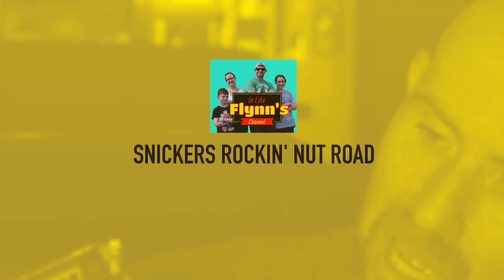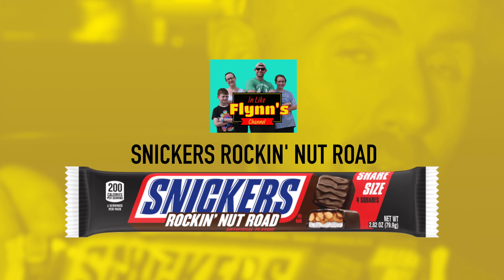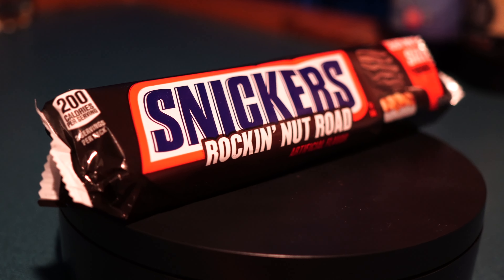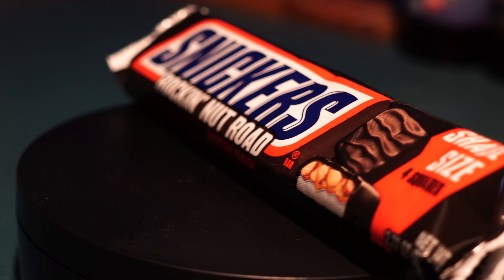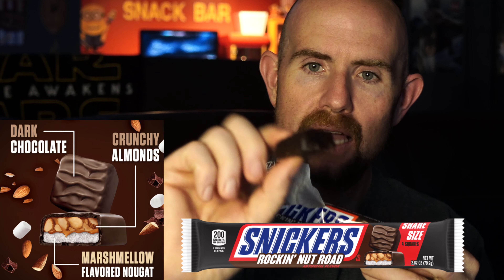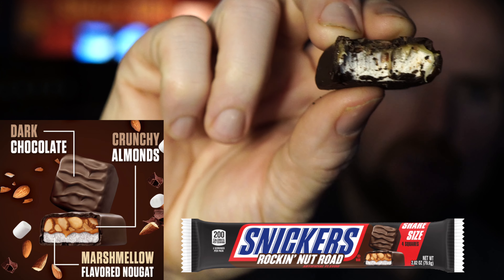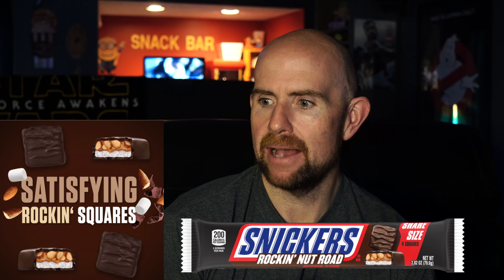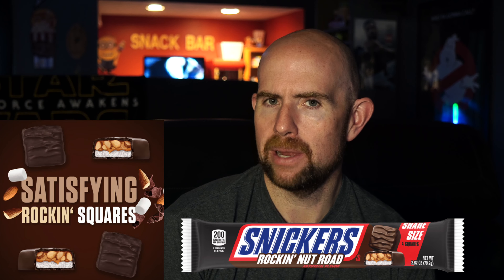Snickers Rockin' Nut Road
I recently came across this brand new Snickers Variant at Walmart and I had to give it a go considering Snickers is my go to Candy Bar of Choice! This Snickers adds in a Dark Chocolate Outside with a Marshmallow Nougat and Carmel Inside to give it a Rocky Road kinda vibe.  I bought it so that you might not have to.  Watch the video to see my thoughts!

We would love to have you as part of our In Like Flynn's family.  This channel is total randomness.  We have everything from Ride Videos to Movie Clips and Reviews, Aquarium Updates, NFL News and Updates, Comedic Shorts (or attempts at humor) to everything in between.  We are like Walmart - We have a got a little bit of everything.